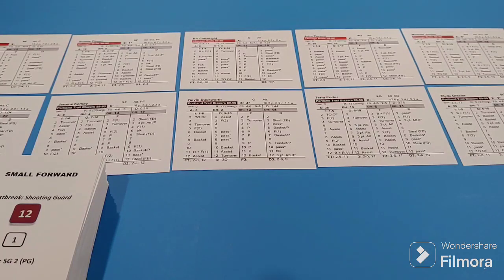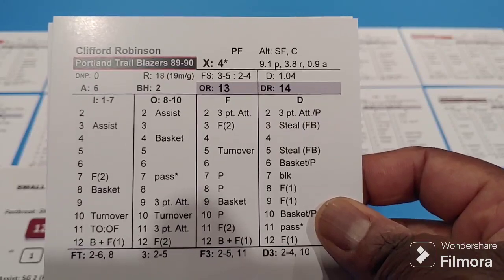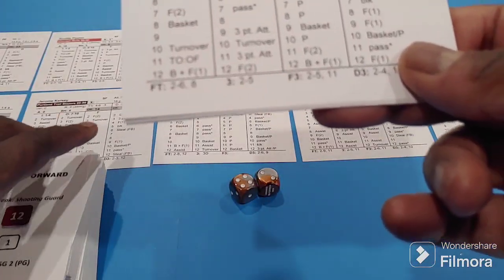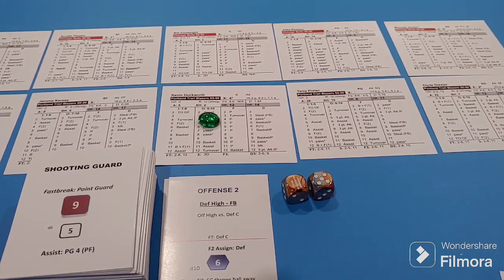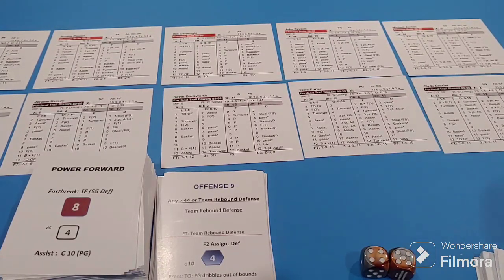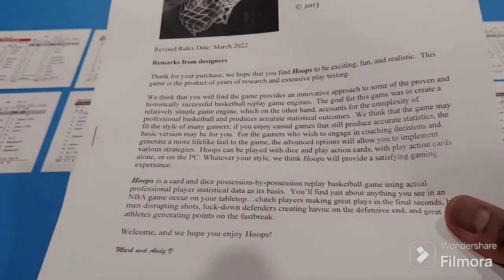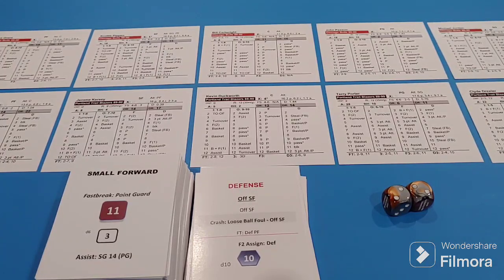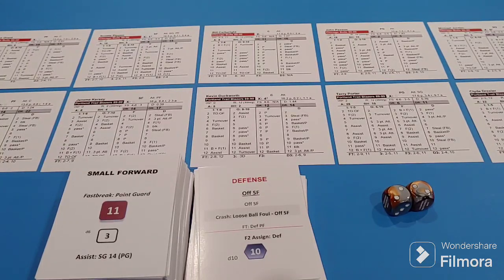ASG Hoops Basketball Board Game Playthrough and Review!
ASG Games Hoops Basketball Board Game Playthrough & Review!